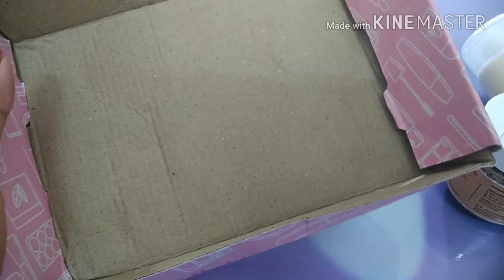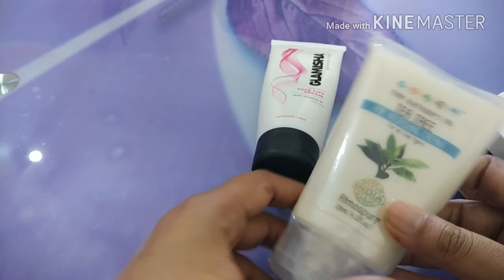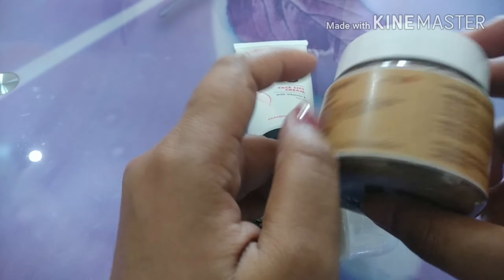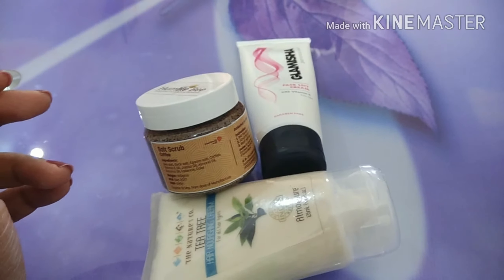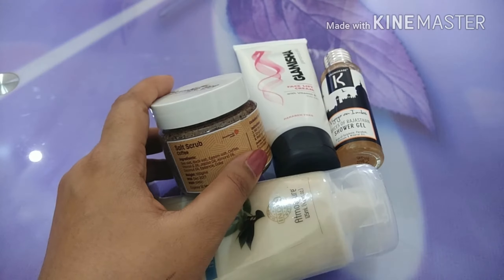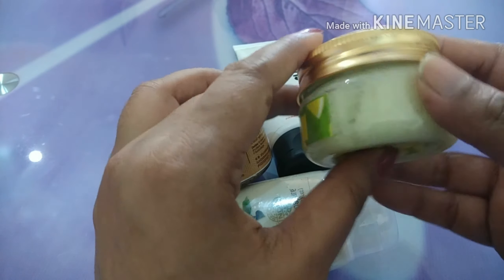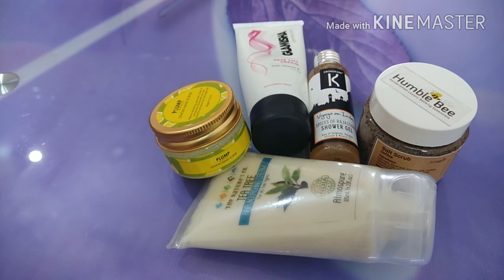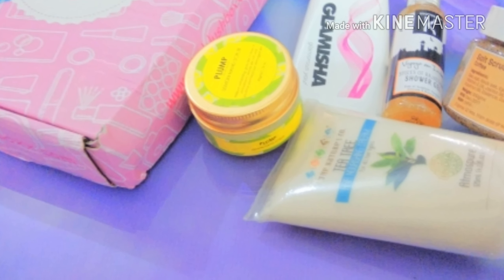Blushboxx July 2018#MYOB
About Blush Boxx

BLUSH BOXX

July edition is MYOB and you csn choose 5 products from the available choices.